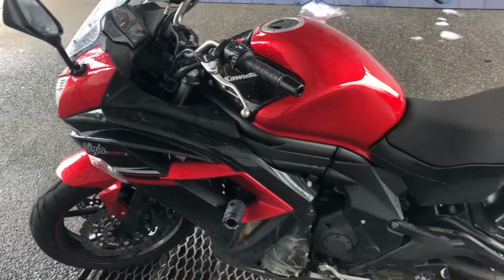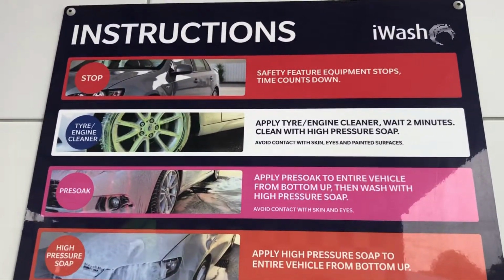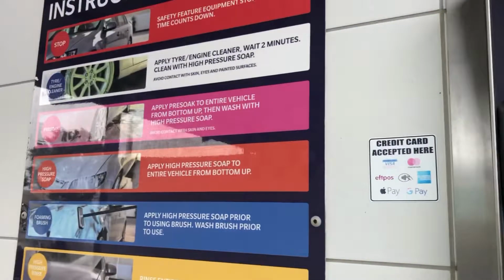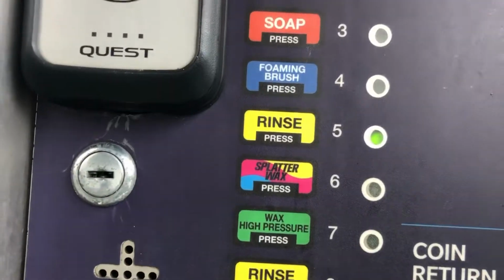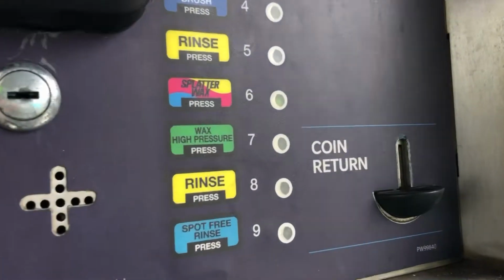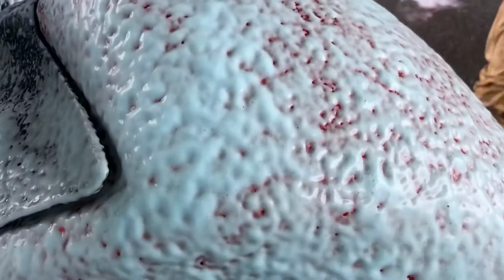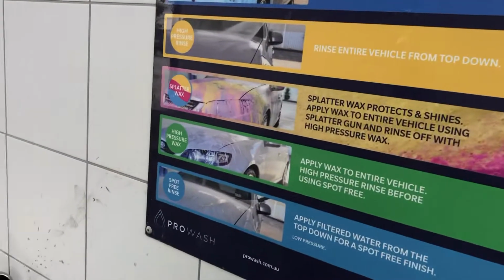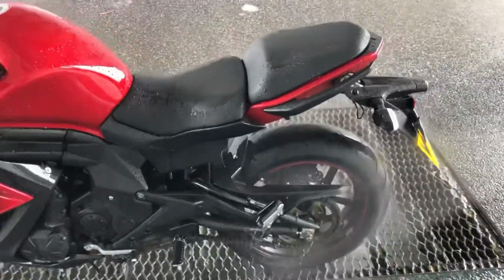How To Wash AND Polish a motorbike !! - Quick Carwash Edition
This weeks video is a little bit longer than my previous uploads because it is a more informative video (I hope). The first half is taking the Kawasaki Ninja 650L to the carwash for post-rain cleaning and, the second half is an at home hand-polish (starting at 6:03).
I have stated all the necessary things needed to carry out the process!! I've also included before and after videos of the process so please take a look :)

Just a quick recap before starting:
-Always wait approx. 10 mins for engine to cool down before washing
-Avoid high pressure where possible (explained in the video)
-Don't wash with a hose if you have leather on the bike i.e., leather seat
-Use non-detergent soap where possible
-Use degreaser instead of soap/water to clean dirty engines
🌴 [Non Copyrighted Music] Ikson - Anywhere [Tropical House] Title: Anywhere Artist: Ikson Genre: Tropical House Instruments: Synth Mood: Summer, happy Download